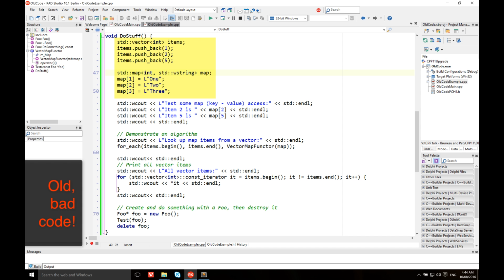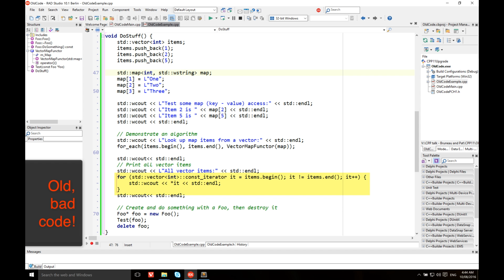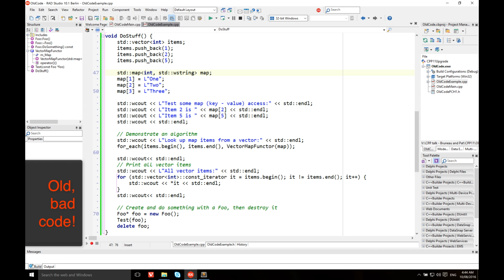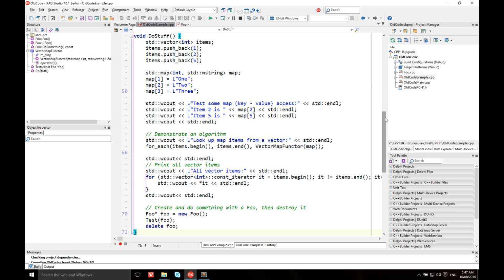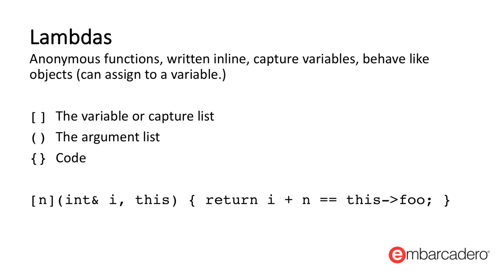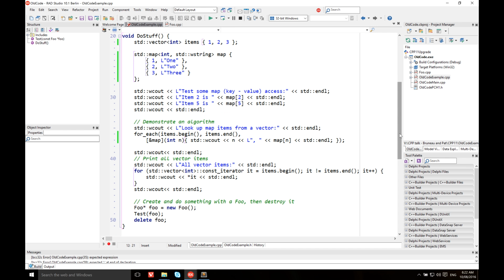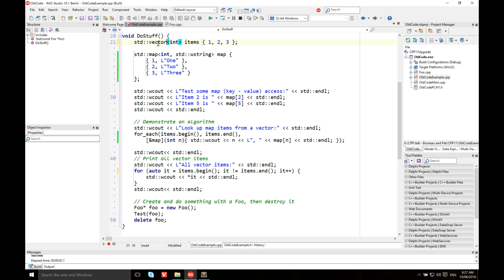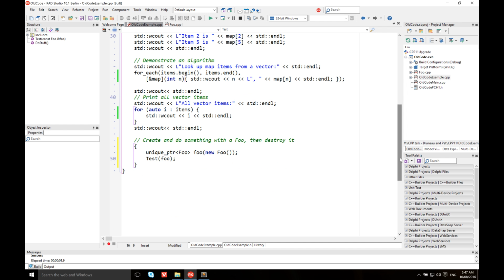C++11 Language Overview - C++ Boot Camp 2016 Day 3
Day 3 – C++11 Language Overvire
David Millington

Overview of new features in the C++11 language. David compares C++98 source code to newer C++11 source code.